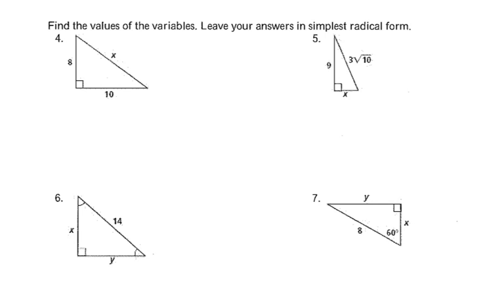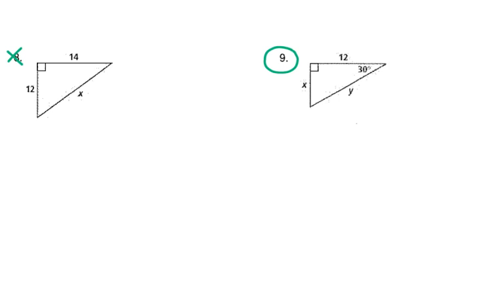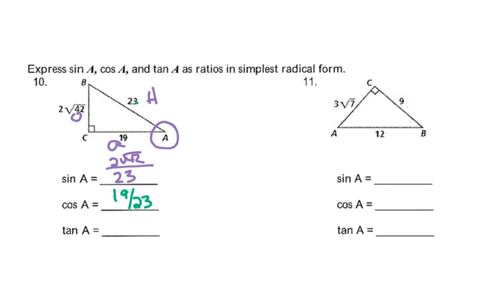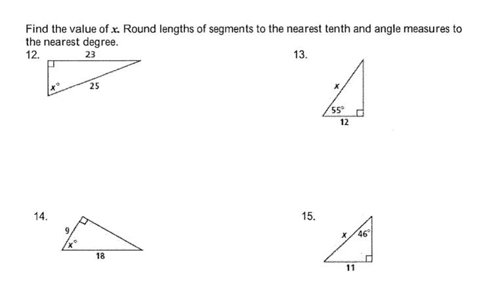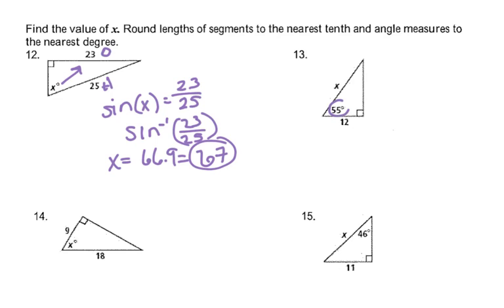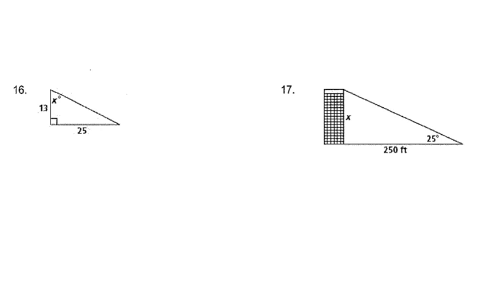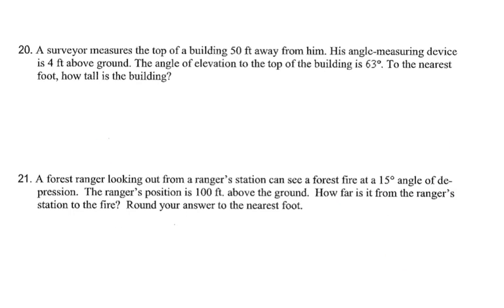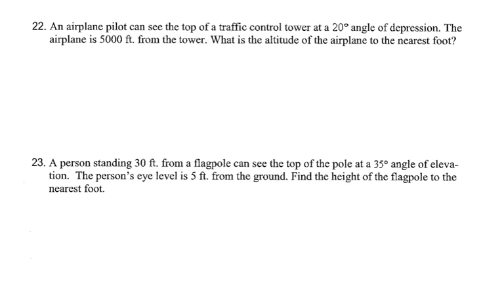Unit 7 Optional Practice Test